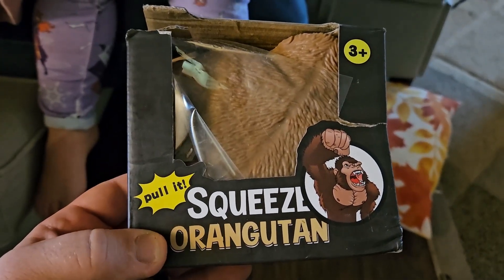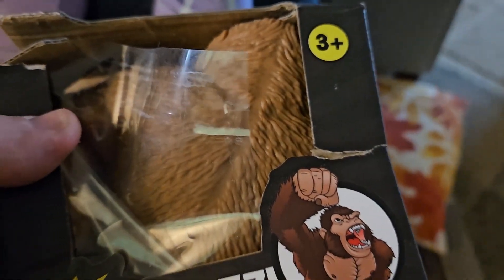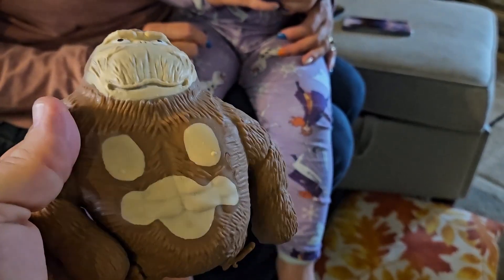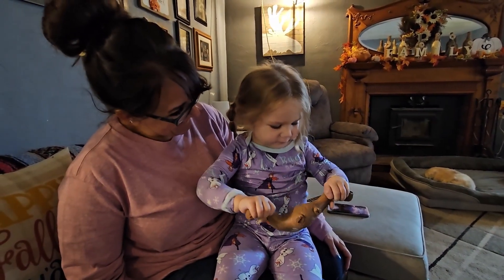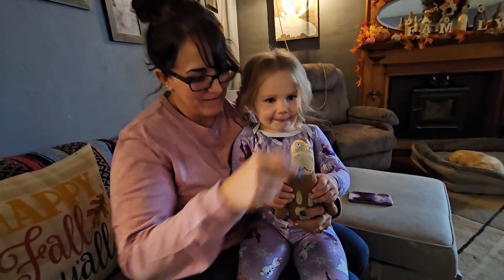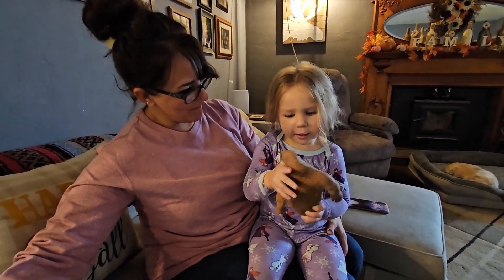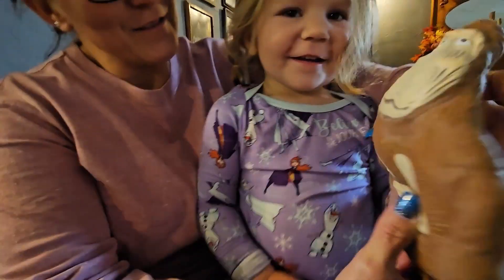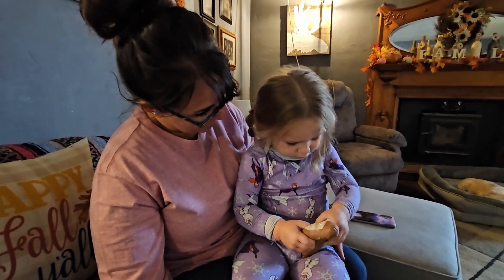Squeeze Orangutang | Funny Brown Monkey Toy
(Amazon)